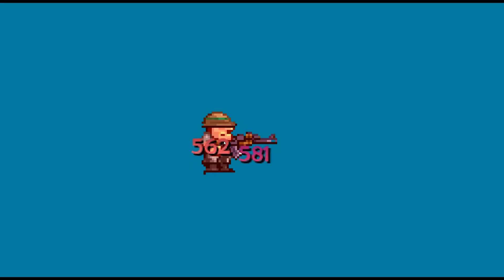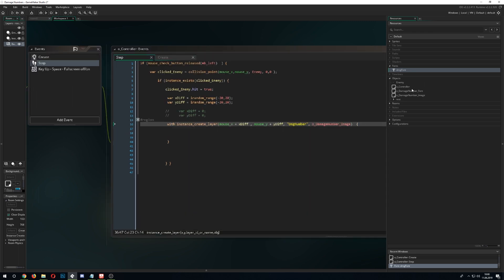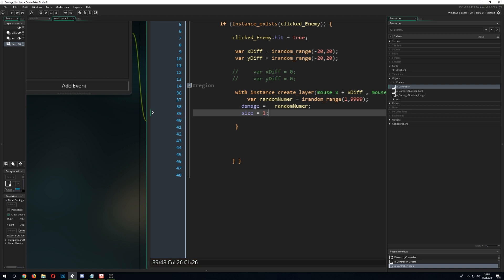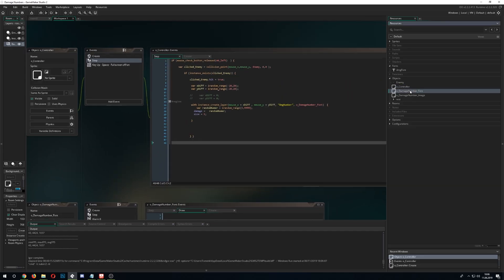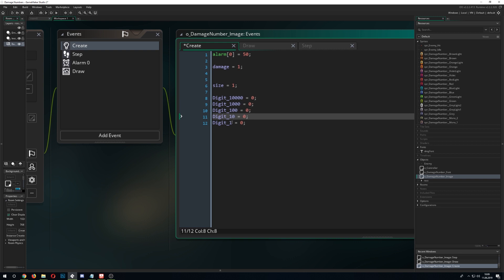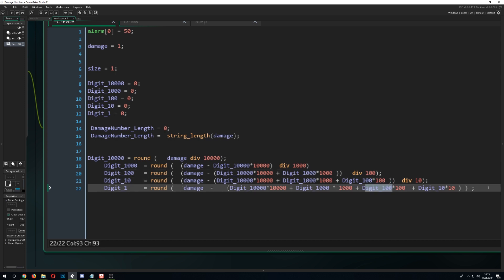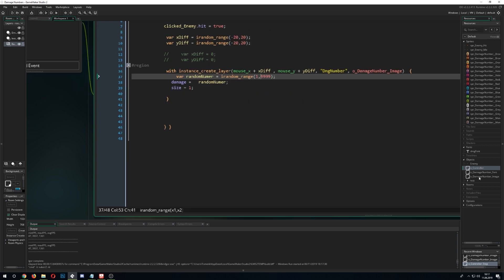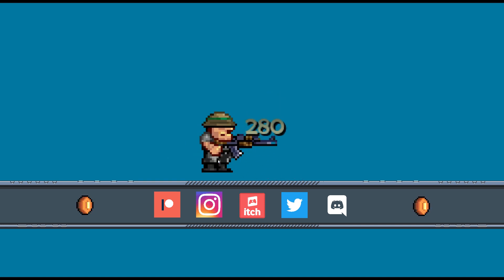🔴Game Maker Studio 2 | Basics - Damage text or how to do it like the pros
This video tutorial shows you how to make a damage text or damage number in gamemaker studio.  Do it with the fonts or with sprites. The choise is yours.